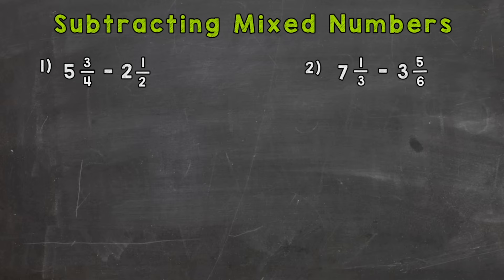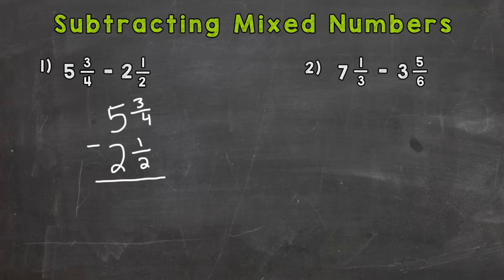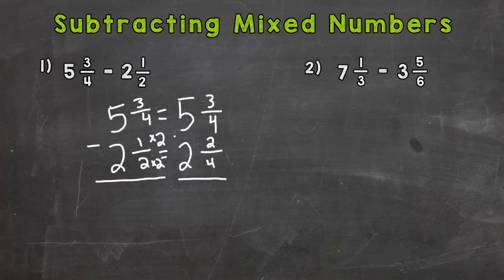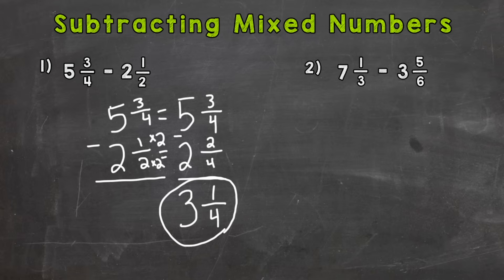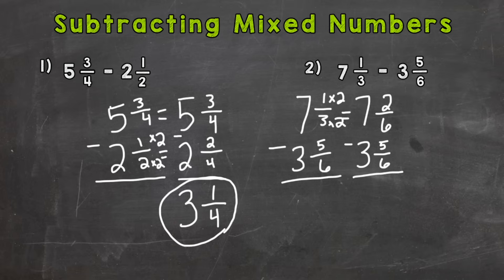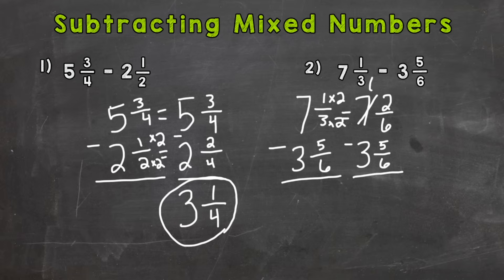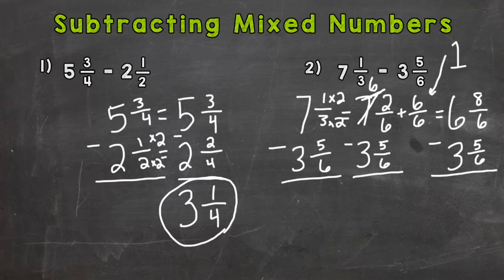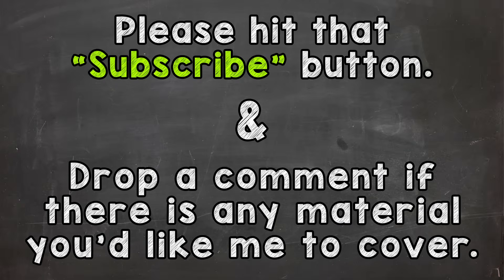Subtracting Mixed Numbers (Unlike Denominators) | Math with Mr. J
Welcome to Subtracting Mixed Numbers with Mr. J! Need help with how to subtract mixed numbers? You're in the right place!

Whether you're just starting out, or need a quick refresher, this is the video for you if you're looking for how to subtract mixed numbers with unlike denominators. Mr. J will go through subtracting mixed numbers examples and explain the subtracting mixed numbers steps.

Hopefully this video is what you're looking for when it comes to subtracting mixed numbers.